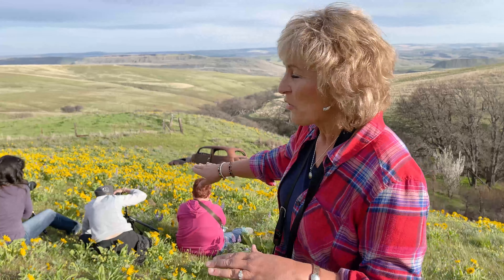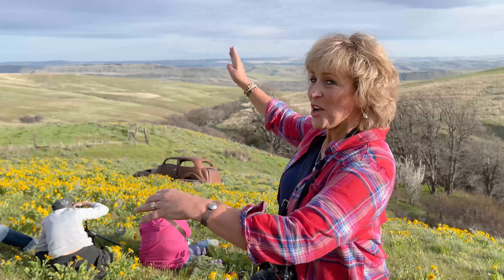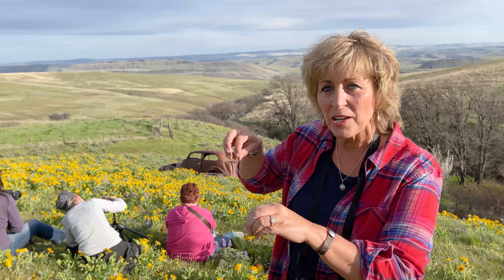Fun with the Foreground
This COMPOSITION tip will improve your photography immensely!  A photo is more interesting if you include a foreground, middle ground and background. Try this self assignment:  Go out on a shoot for an hour or two and find at least two places where you set up something in the foreground to tell an interesting story.
Contact Caryn Esplin for more details and I will be happy to answer any questions you have: